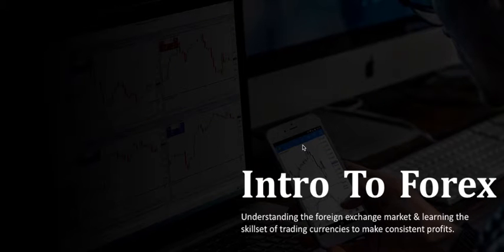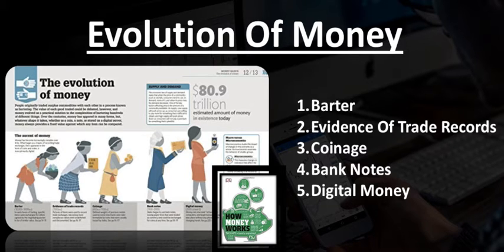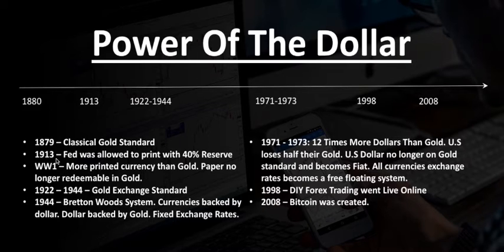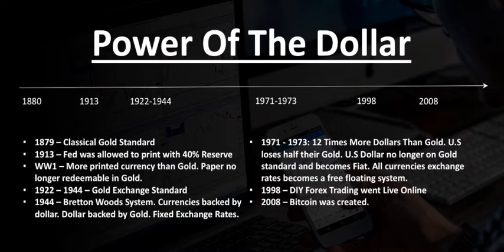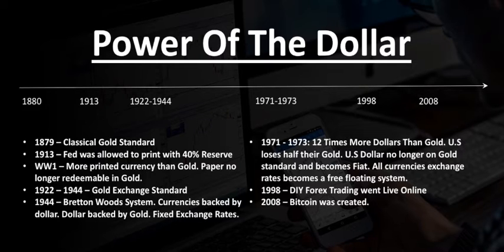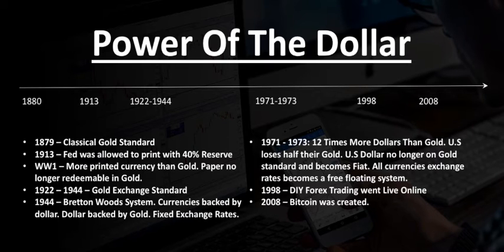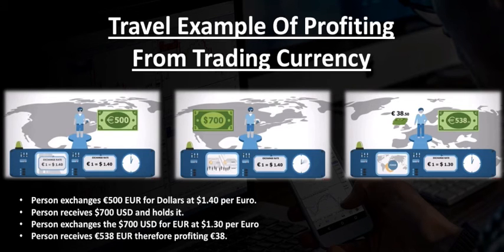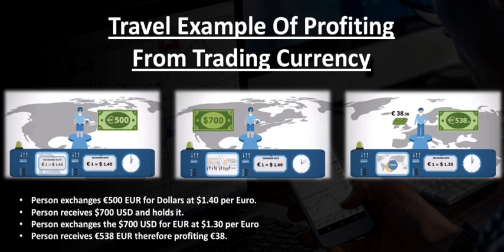Ano Ba Talaga Ang HFX? Why they are making profits?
WHAT IS FOREX/HFX?

Here’s some trivia for you,
After the 2008 Subprime Crash, the Federal Reserve Bank and U.S. Treasury printed $700 billion.
Sounds like a lot. But…
Now, the Federal Reserve Bank and U.S. Treasury are planning to print $7 TRILLION.. Why?
Looks like they are preparing for the biggest crash in history this year!
I believe the worst investments are FANG (Facebook, Amazon, Netflix and Google’s Alphabet) stocks.
How do you prepare for the biggest crash in history?
In my opinion, anyone not rushing out to buy gold, silver and Bitcoin right now is like an idiot ostrich with its head in the sand.
Please! Don’t be an idiot ostrich,
-Robert Kiyosaki
Rich Dad Crypto: The People’s Money
P.S. While I scream at you to buy Bitcoin, you should never invest in something you do not understand. That is why I created the Rich Dad Cryptocurrency Newsletter.